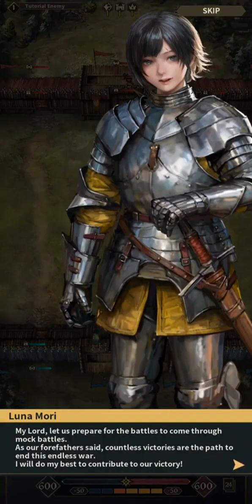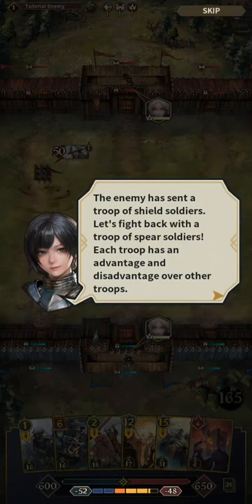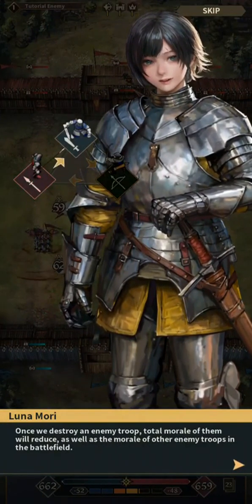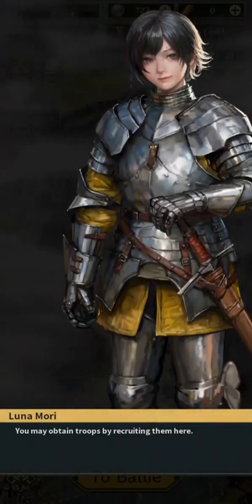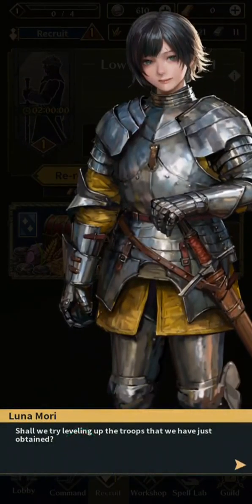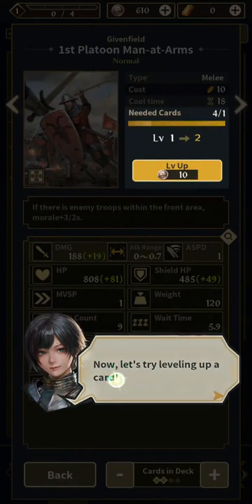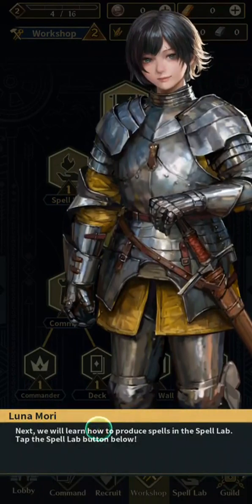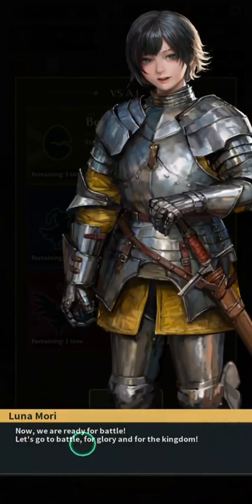Against War Gameplay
Against War is about  thousand strategies for a thousand people! RTS game, presented by asobimo.

■Worldwide PvP
Play against players from all over the world in real-time!

■Siege Warfare
Take the enemy tower down and defeat their commander!

You can use siege hammers, trebuchets, siege towers, and other siege weapons that suits your strategy to destroy the enemy's castles.
You can also send soldiers to climb up the walls and take out the enemy commander.
Try out various strategies!

■Morale
Lower the morale of the enemy army and force them to retreat!

Manage the morale of your soldiers to win a battle.
Lower the morale of the enemy army while raising the morale of your army.
There are various ways to raise morale, such as destroying enemy troops or destroying their gates and walls.
This can also be a way to lower the morale of the enemy army at the same time.
Another way to manage morale is by using special talent cards that activates under certain circumstances.
Find the strategy that works best for you!

■Unique strategies for everyone
There are many ways to win a battle.
Try out your strategies by building your deck from over 100 different cards!

■Languages
Against War is currently available in Japanese and English.

■Fees
Application: Free
Some items require a fee.

■System Requirements
Android: Android 8 or above
iOS: iOS 12 or above & iPadOS 13 or above